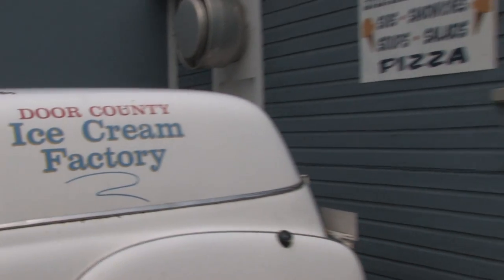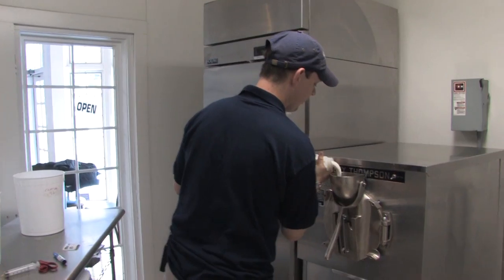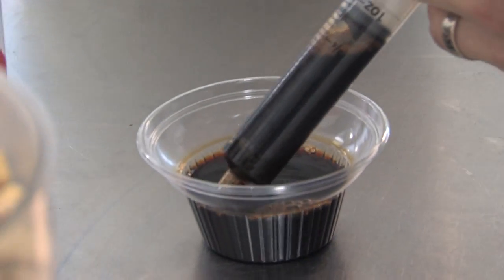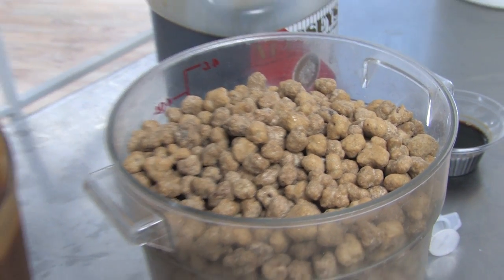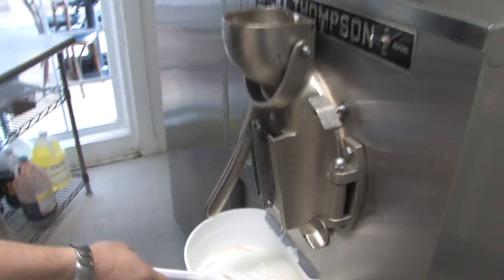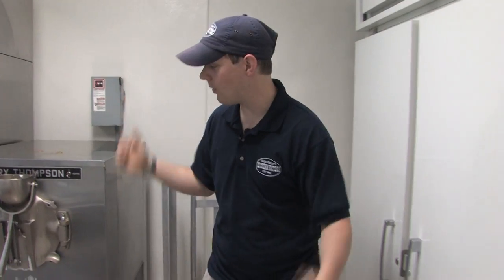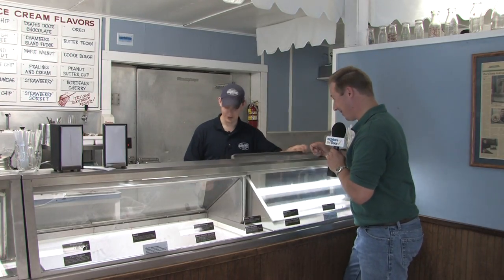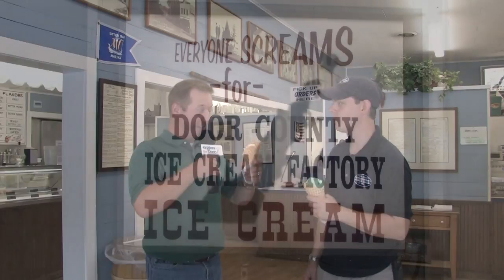Door County Ice Cream Factory - Door County WI Travel Show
Explore The Door show host Jon Jarosh learns how they make ice cream at the Door County Ice Cream Factory in this segment from episode 17. Complete episode available at DoorCounty.com/podcast.